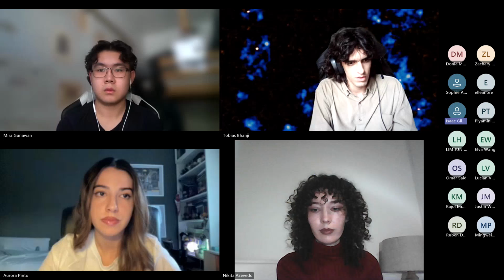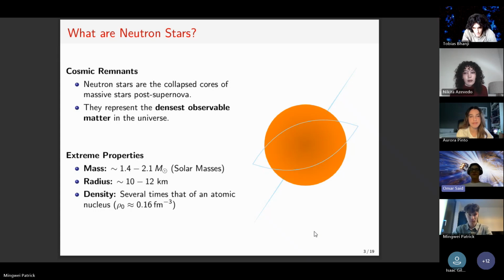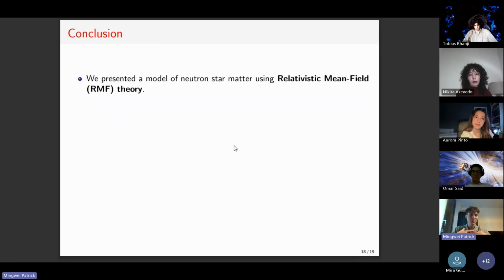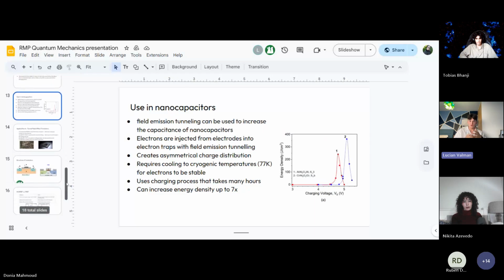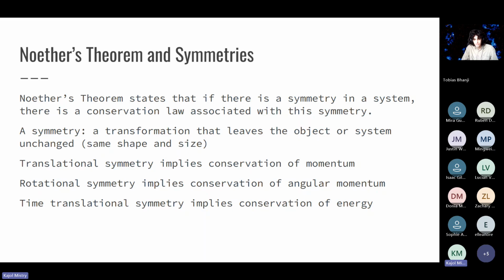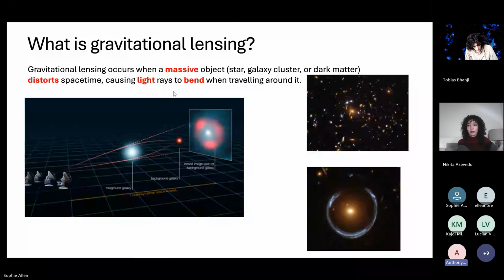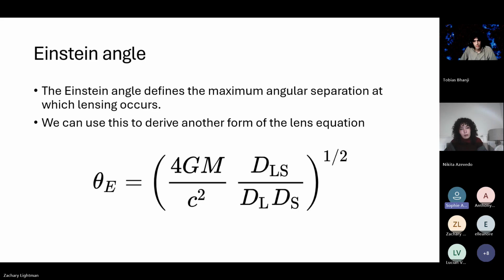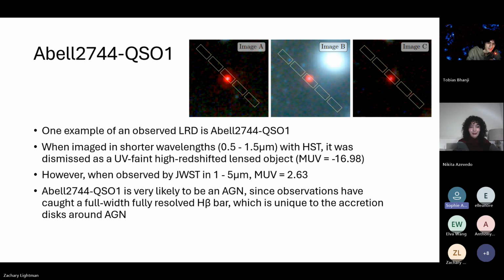Research Mentorship Programme (RMP) 2025 - Final Day Research Presentations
Students of the Research Mentorship Programme 2025 present their research reports on the final night of RMP 2025! Presented by Toby Bhanji, Senior Fellow of GSYP.

0:00  Experimental & Engineering Physics Students Present Their Research Report
15:10 Nuclear Physics Students Present Their Research Report
39:29 Quantum Mechanics Students Present Their Research Report
58:20 10 Minute Break
1:03:25 Mathematics Research Mentor's Introduction
1:07:55 Mathematics Students Present Their Research Report
1:18:18 Cosmology Students Present Their Research Report
1:53:42 Concluding Remarks and Thanks

The courses offered in RMP 2025 are: Cosmology & General Relativity, Experimental & Engineering Physics, Nuclear Physics, Mathematics & Quantum Mechanics.
Chief Executive Officer & Quantum Mechanics Mentor: Arya Lal Gonullu
Mathematics Mentor: Kajol Mistry
Experimental & Engineering Physics Mentor: Piyamini Mithsala & Ginevra Fulco
Cosmology & General Relativity Mentors: Toby Bhanji & Nikita Azevedo

The Global Society of Young Physicists (GSYP) is a UK-registered Community Interest Company (C.I.C) dedicated to making physics research more accessible and inclusive. Our flagship initiative, the Annual Research Mentorship Programme, is a free, volunteer-based opportunity where university-level academic mentors from around the world guide students through specialised physics content, culminating in a research report.

Applications to become a mentor open in August and close in December.
Applications for students open in December and close in April.
Interested in publishing your work? You can submit your article to our official science magazine, The Starry Messenger, subject to editorial review. Or simply join our growing global community of  physicists and science enthusiasts!